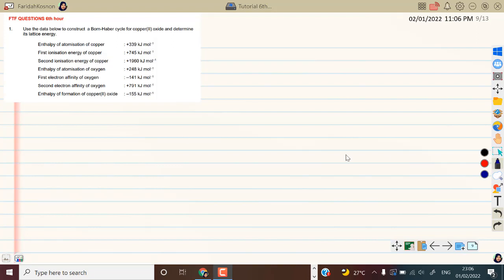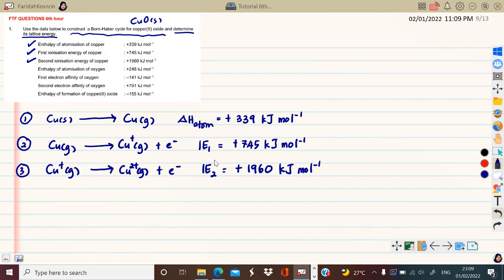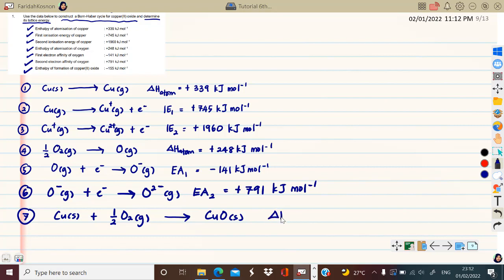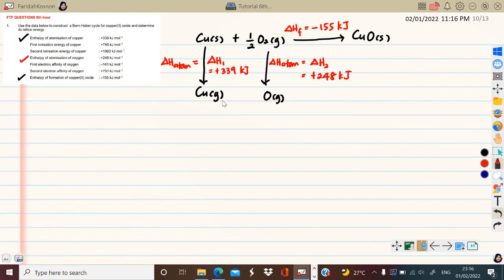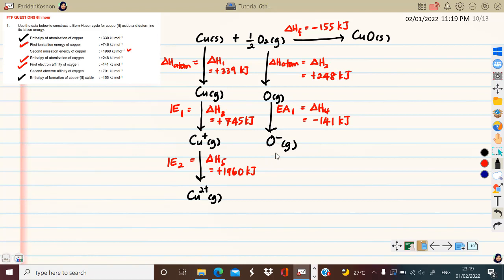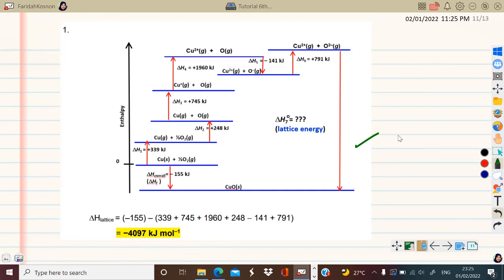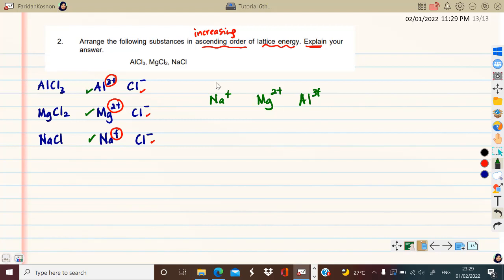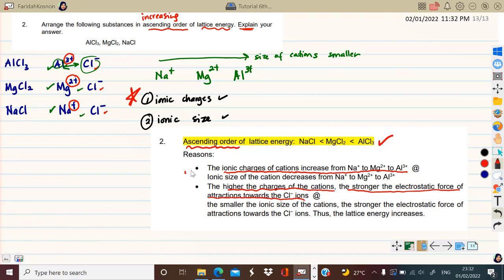TUTORIAL CHAPTER 2 6TH HOUR FTF